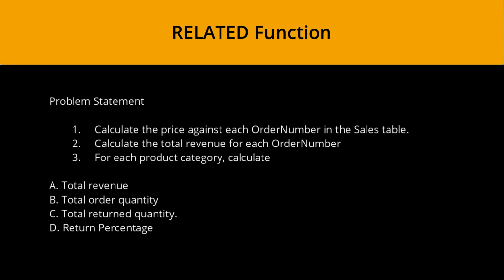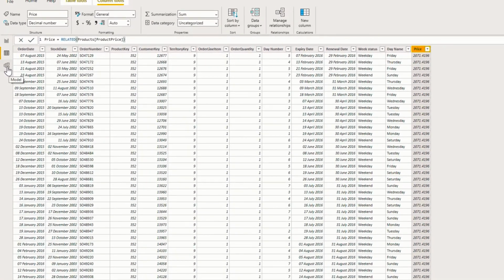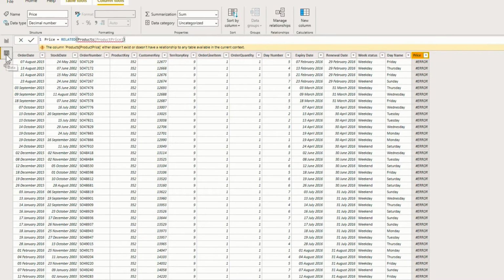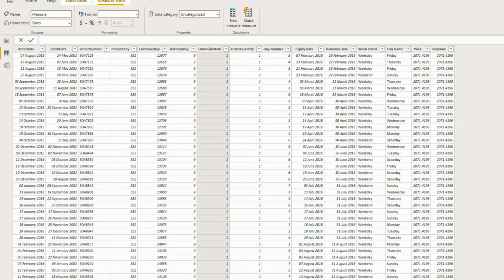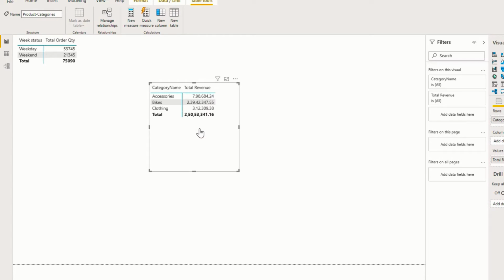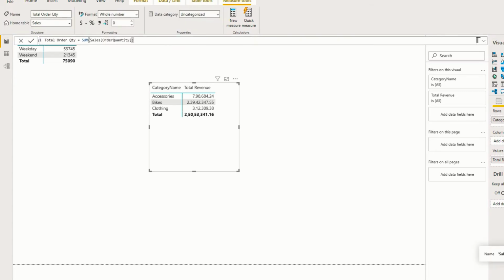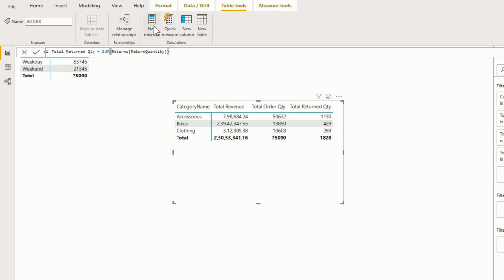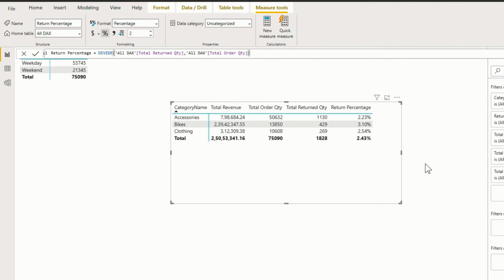RELATED Function in Power BI using DAX | RELATIONSHIP Function